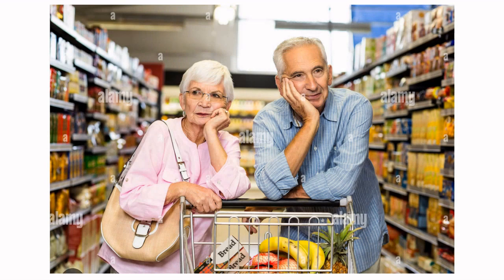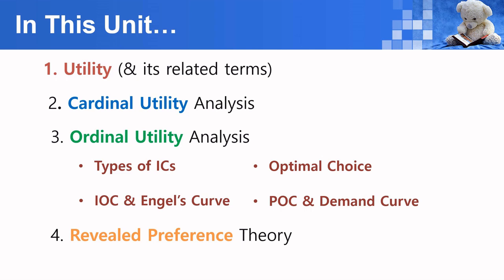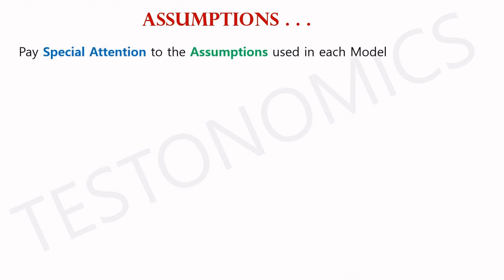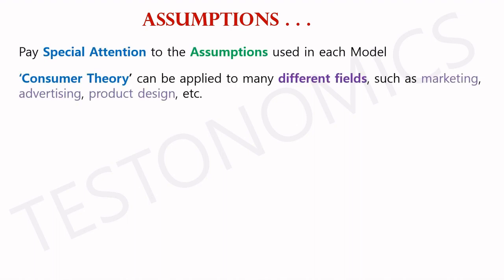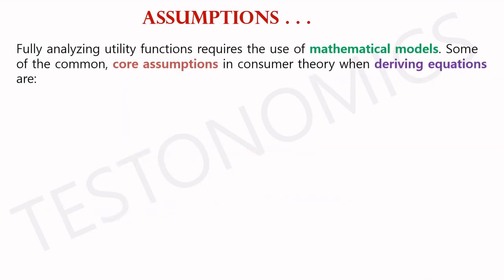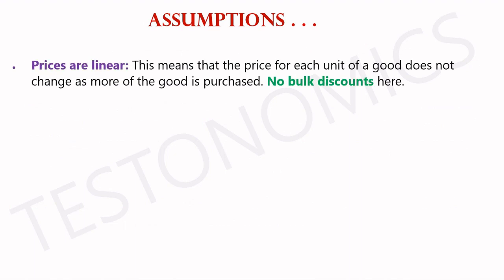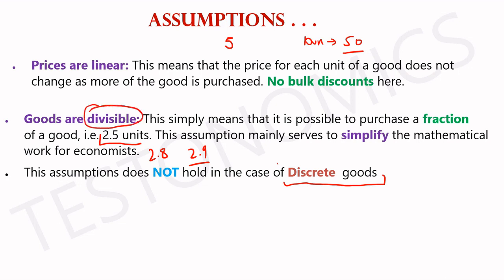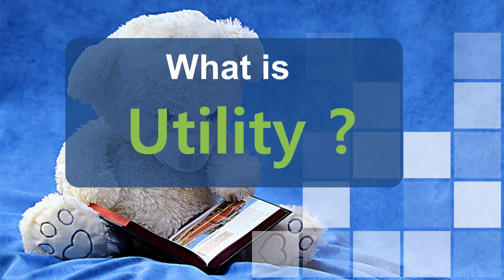MICROECONOMICS for RBI DEPR / SEBI / NABARD/ PFRDA Research Exam | Consumer Theory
This Course will begin from the basic foundations of Microeconomics and gradually build towards higher concepts. Similar to our Course-1 of ‘Statistics and Econometrics’, this Course-2 will provide high-quality Content which will help you in multiple exams related to Economics discipline at Phase-1, Phase-2 and the Interview Stage.

iOS users are required to download the ‘Classplus’ App. After download, while login, use organisation code: VSSPM.

Fee: 1) Statistics and Econometrics (Course-1): Rs. 8850
3). Both Course-1 and Course-2: Rs. 13150
4). Course-1 + Course-2 + Growth Plus Booster Test Series: Rs. 18,000

Prerequisites for Microeconomics Course: Basics Mathematical Techniques: Differentiation, Integration, Unconstrained Optimisation, Constrained Optimisation (using Lagrange Multiplier), Straight Lines, Linear Equations, Quadratic Equations.
In case you want to strengthen these Mathematical Techniques, use can use the combination of (1) NCERTs and (2) Mathematics for Economic Analysis by Knut Sydsaeter and Peter J. Hammond